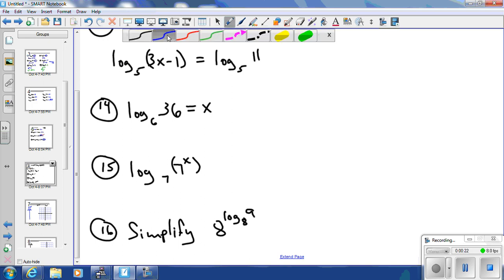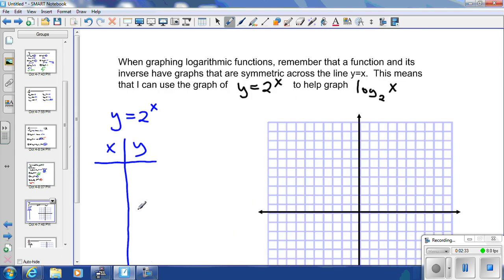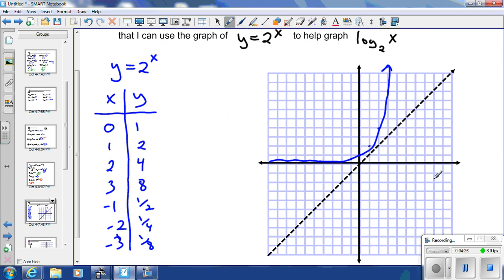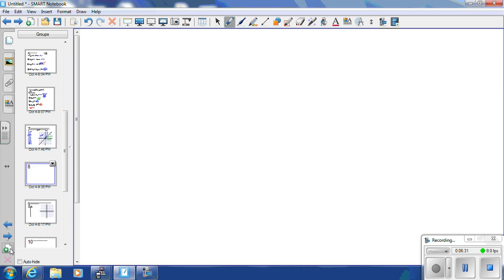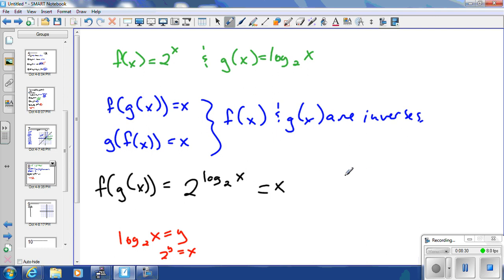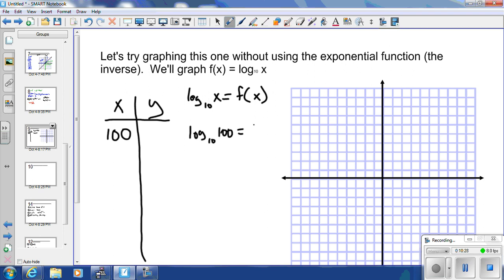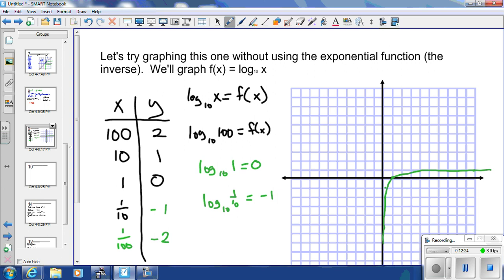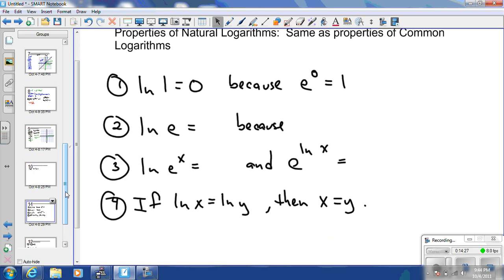Section 3 2 Part II Logarithmic Functions